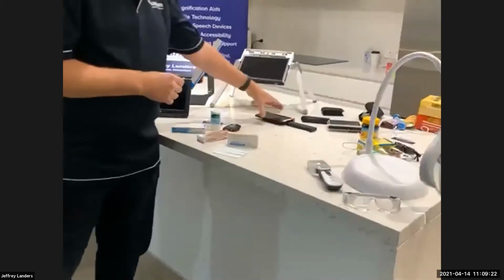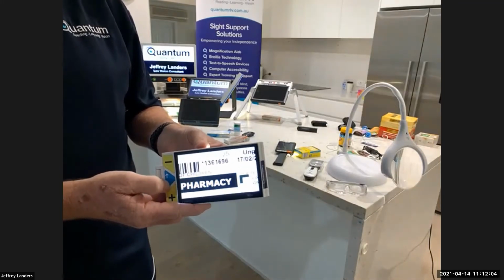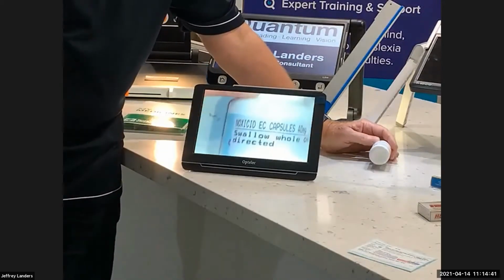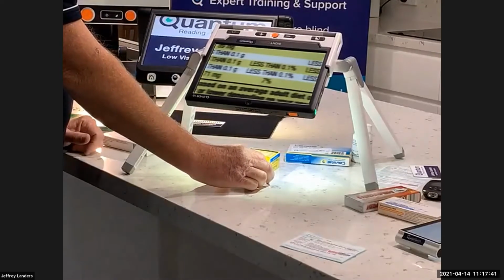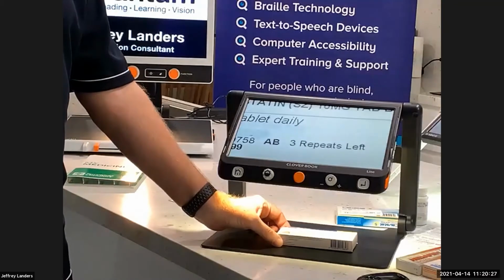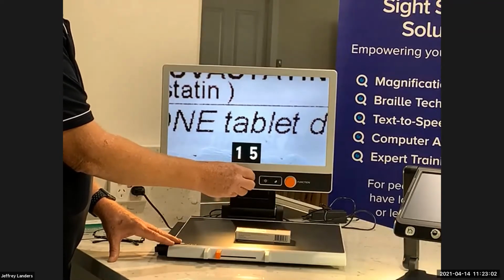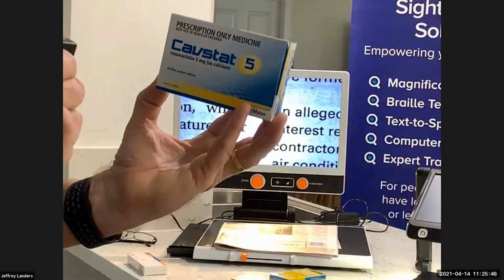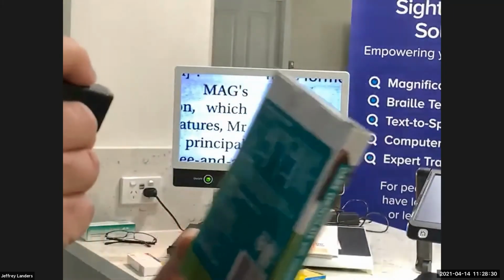Practical solutions for reading medication and food labels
In this webinar Quantum's Low Vision consultant Jeffrey Landers demonstrates different assistive technology solutions for reading and managing you medication and food levels for those with low vision or other reading difficulties.